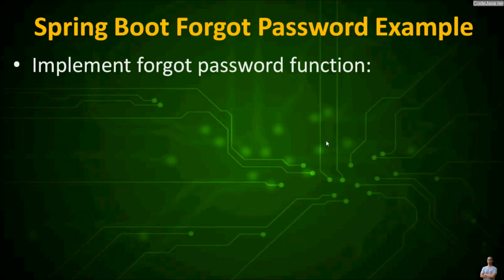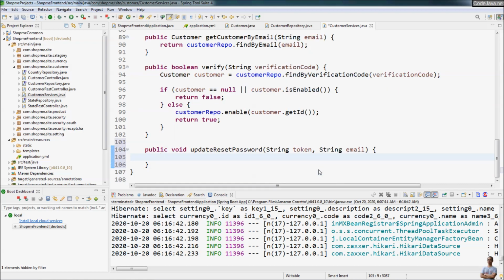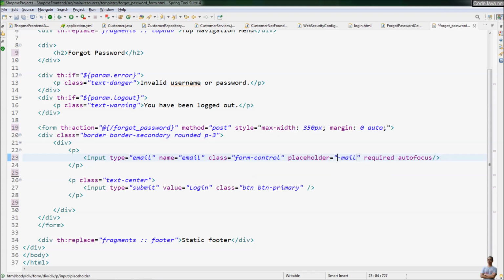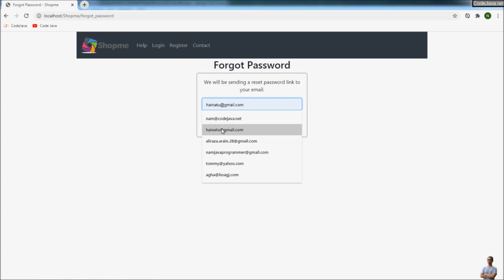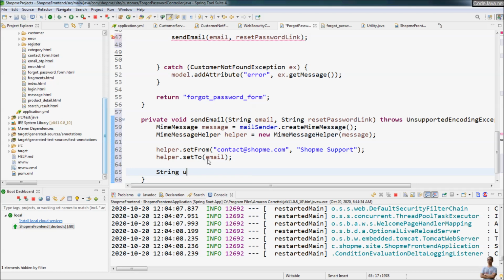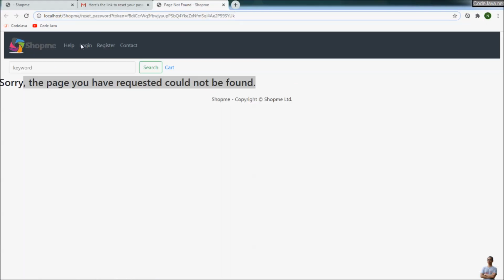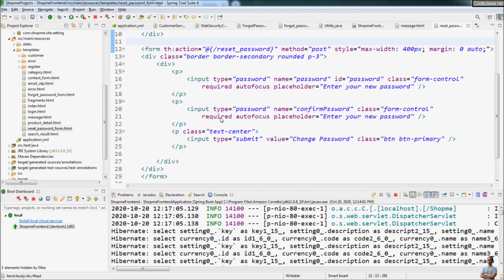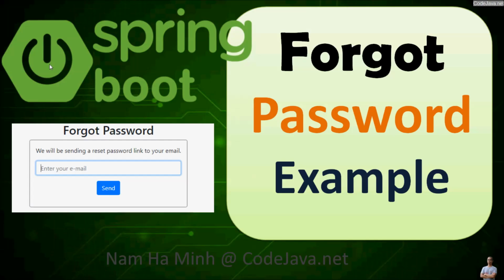Spring Boot Forgot Password Example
Learn to implement forgot password function for an existing Spring Boot application based on Spring MVC, Spring Data JPA, Spring Security, Spring Mail, Thymeleaf, HTML 5, Bootstrap and MySQL database.

Here's the strategy I used to implement the forgot password function:
- A user sends request for password reset by clicking "Forgot your password" link in the login page.
- The user clicks the reset password link in email to change password.
Note that a random String token is used to secure the reset password link, to make sure that only the user who got the email will be able to change the password.

Technologies:
- Spring Boot Web
- Spring Data JPA & Hibernate
- Spring Security
- Spring Mail
- Thymeleaf
- HTML 5 & Bootstrap
- MySQL database

Software programs:
- MySQL Community Server & MySQL Workbench